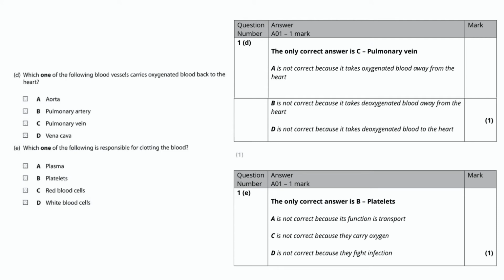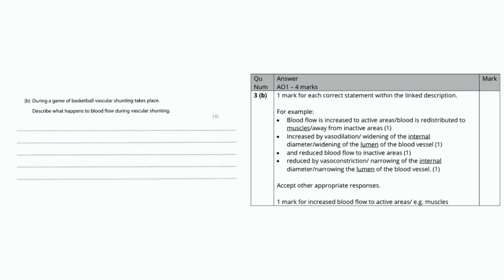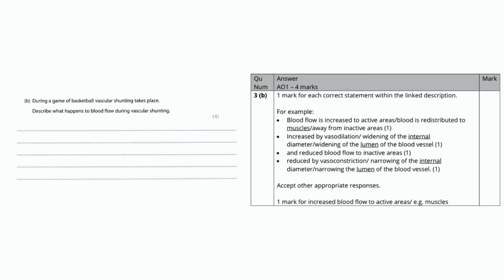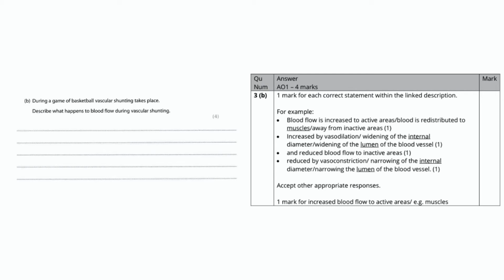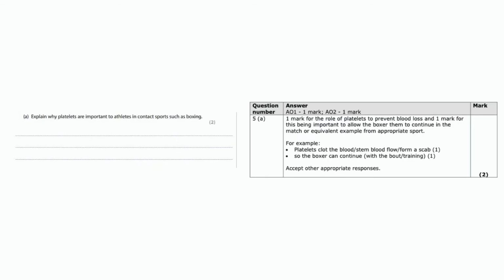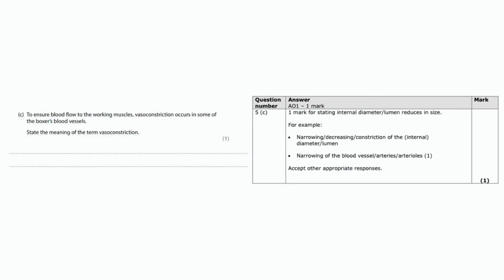Edexcel GCSE PE - Cardiovascular System Answers